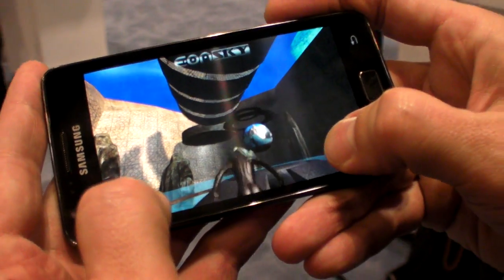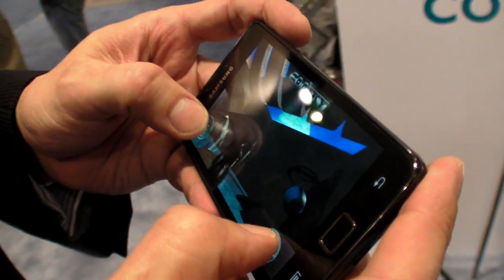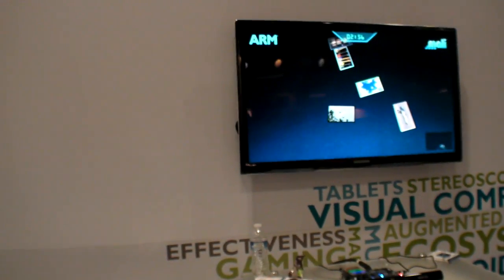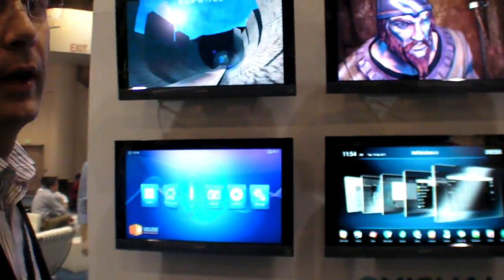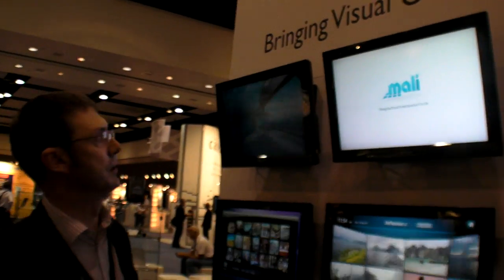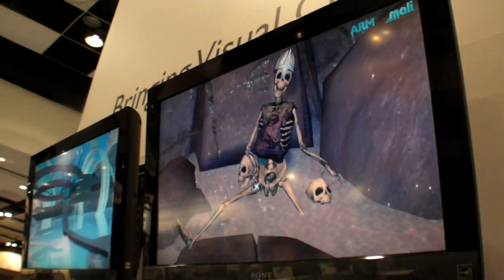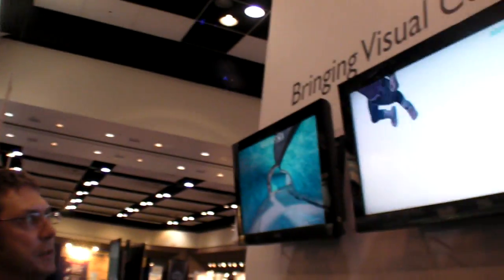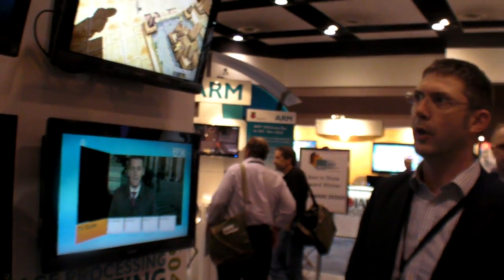ARM Mali Graphics news at ARM TechCon 2011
The ARM Media Processing Division's Jem Davies and Ian Smythe talk about the latest news on the ARM Mali Graphics technology, implementation, performance and the technological direction which we can look forward to.